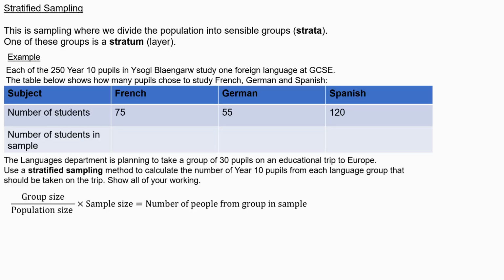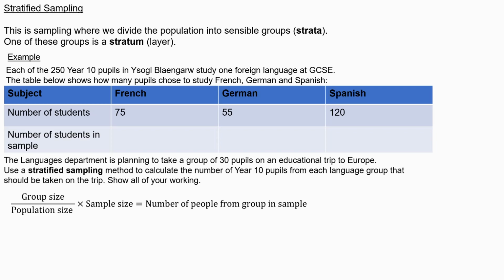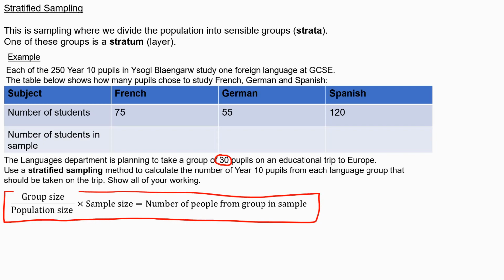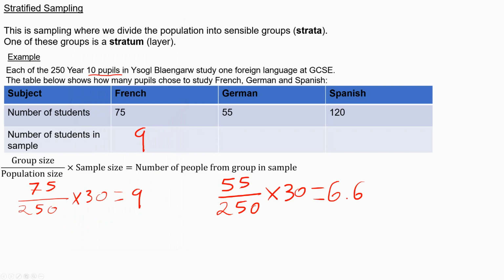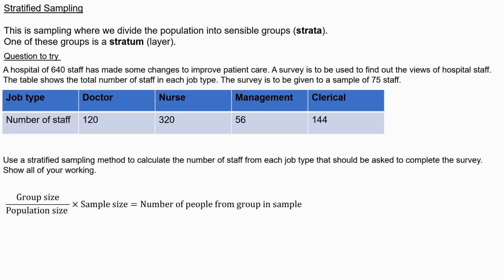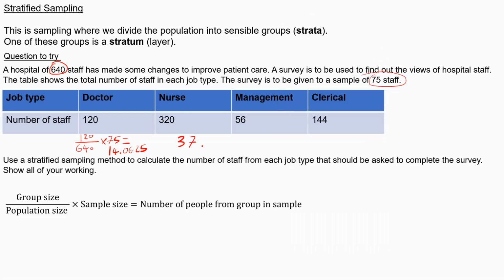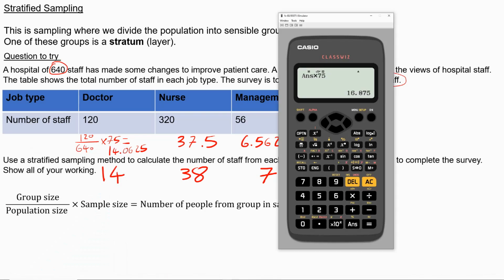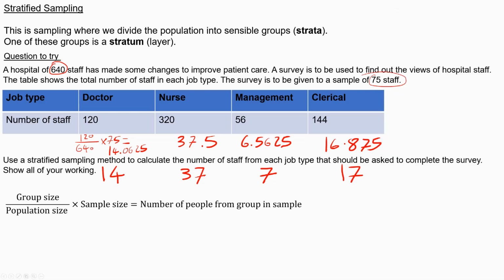Stratified Sampling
If these lessons help you, you can support Edry Maths here:
Higher only. Link to resources